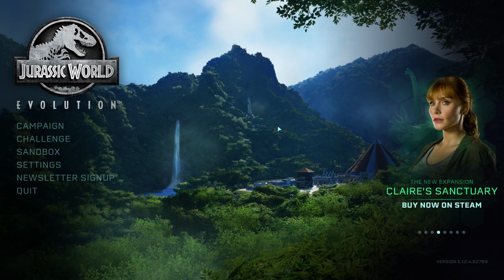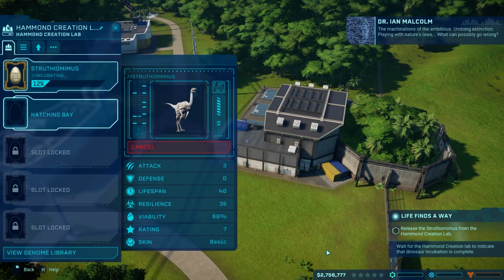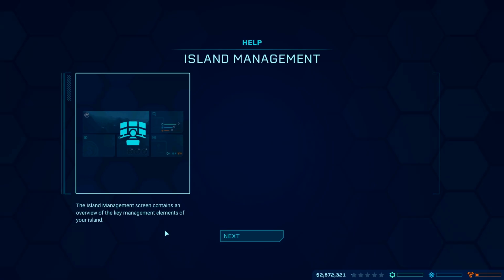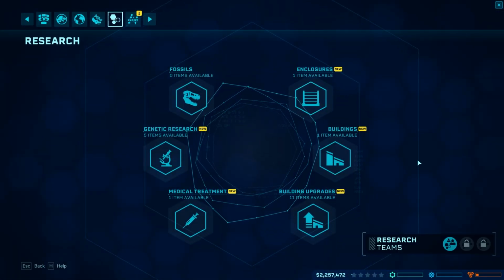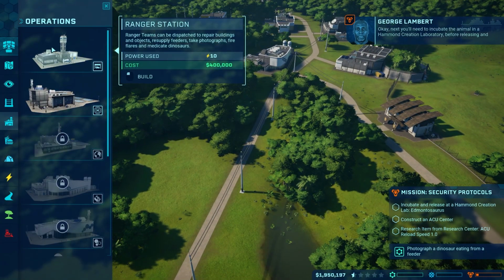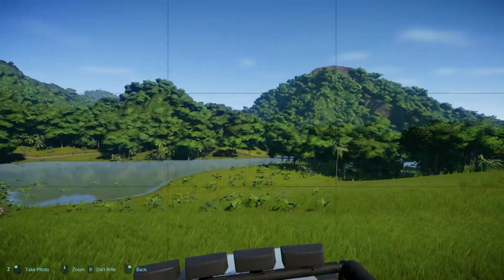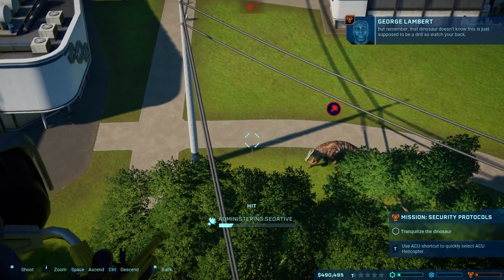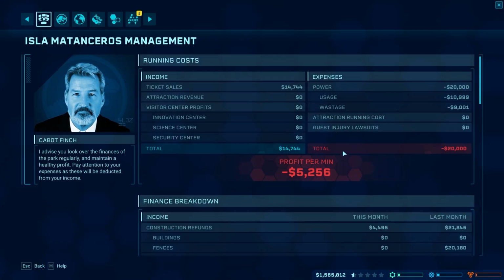Jurassic World Evolution | Overview, Impressions and Gameplay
Jurassic World Evolution is the new game we are looking at today with an Overview/Review of what it is and how its gameplay plays. First we will review the need to know basics of Jurassic World Evolution before jumping into deeper gameplay impressions. Place yourself at the heart of the Jurassic franchise and build your own Jurassic World. Bioengineer dinosaurs that think, feel and react intelligently to the world around them and face threats posed by espionage, breakouts and devastating tropical storms in an uncertain world where life always finds a way.